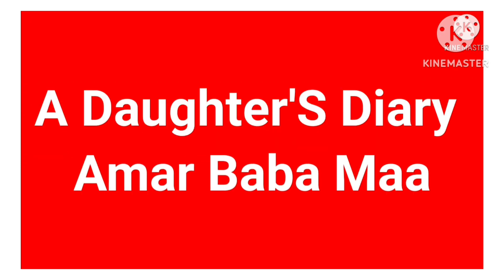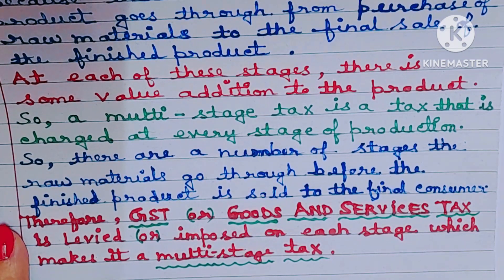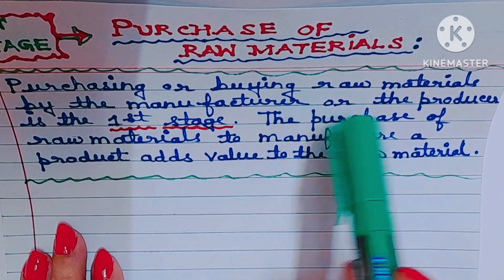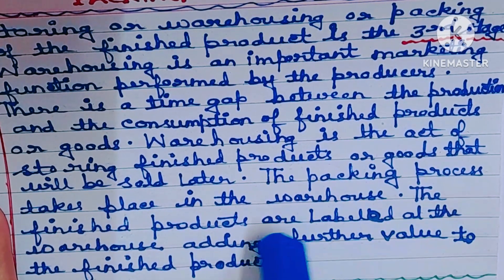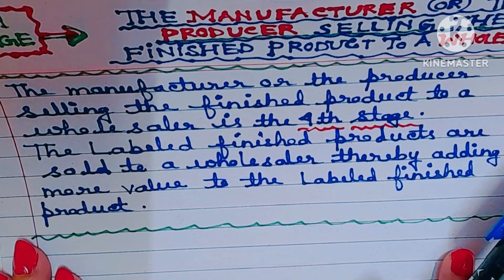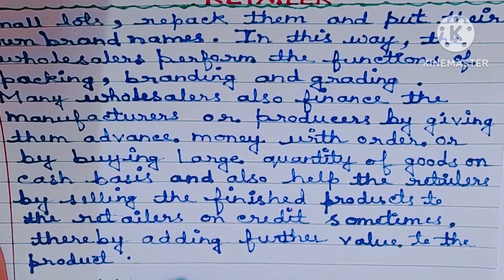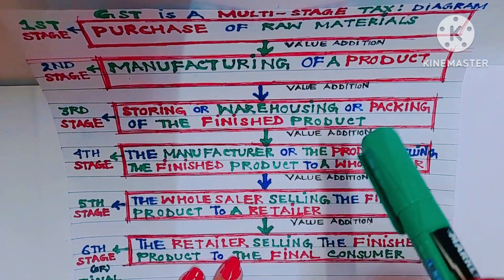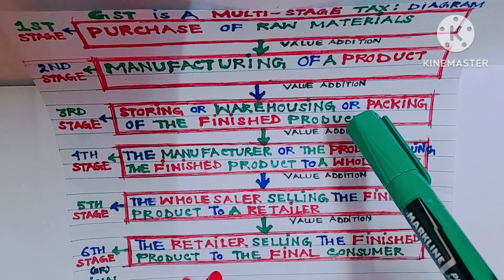GST | Goods And Services Tax | MULTI STAGE TAX | Class 11 Accounts |Part 5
A Daughter'S Diary Amar Baba Maa

In this video I have discussed and explained that GST or GOODS AND SERVICES TAX is a COMPREHENSIVE MULTI STAGE DESTINATION BASED VALUE ADDED  TAX. In other words GST is a COMPREHENSIVE MULTI STAGE DESTINATION BASED TAX  that is levied  on every value addition.I have also discussed and explained in detail why GST or GOODS AND SERVICES TAX is a  MULTI STAGE TAX with the help of a diagram or chart step by step in the easiest way. I have also explained that GST is a VALUE ADDED TAX (VAT) is proposed to be a comprehensive indirect tax levy on manufacture sale and conssumption of goods as well as services at the nation level. GST has replaced almost 17 indirect taxes levied on goods and services  in INDIA by the INDIAN CENTRAL AND STATE GOVERNMENTS.

1.GST
2.What is GST
3.Goods and services tax
4.Goods and service tax
5.Gst class 11
6.Gst class 11 accountancy
7.Class 11 gst
8.Gst class 11 accounts
9.Gst entry class 11
10.Accounting for gst class 11
11.Gst accounting entries class 11
12.Gst set off class 11
13.Cascading effect
14.Sgst
15.Cgst
16.Igst
17.Ugst
18.State goods and sevices tax
19.Central goods and services tax
20.Integrated goods and sevices tax
21.Union territory goods and sevices tax
22.Gst an indirect tax
23.Input tax credit
24.Gst input tax credit
25.Gst bill
26.Gst calculation
27.Gst in india
28.Income tax
29.Gst tax slabs
30.Gst tax rate
31.Goods and services tax class 10 icse
32.Goods and services tax bcom
33.Goods and services tax upsc
34.Goods and services tax mcq
35.class 11 goods and services tax
36.Types of gst
37.Journal of gst
38.Journal entry with gst
39.Jounal entry
40.Journal entries
41.Gst means
42.What are the characteristics of gst
43.Whar are the features of gst
44.What are the objectives of gst
45.What are the aims of gst
46.What are the benefits of gst
47.What are the advantages of gst
48.What are the disadvantages of gst
49.What are the drawbacks of gst
50.Gst adjustment journal entry
51.Types of gst
52.How gst works
53.Gst problems
54.Introduction to gst
55.Gst input output tax calculation
56.Igst adjustment against cgst and sgst
57.Cgst sgst igst difference
58.Income tax
59.Gst input tax credit
60.What is input tax credit
61.Input tax credit ca
62.Input tax credit under gst
63.Journal entries of gst
64.gst journal
65.gst journal entries
66.Accounting for goods and service tax class 11
67.Gst vs indirect tax.
68.Gst is a comprehensive multi stage destination based tax
69.Gst is a value added tax
70.Vat
71.Value Added Tax
72.What is sgst
73.What is cgst
74.What is igst
75.What is ugst
76.Gst amendment
77.Gst basics
78.Gst bill explained
79.Concept of gst
80.Exemptions under gst
81.Video lectures
82.Central gst
83.State gst
84.Gst video
85.Define gst
86.What is the meaning of gst
87.Gst calculation formula
88.Levy of gst
89.Gst kya hai
90.What is goods and services tax
91.Gst registration
92.Set off input gst against output gst
93.Gst input output tax calculation
94.Gst set off new rules
95.Gst input tax credit
96.Gst accounting
97.Gst accounting entries in tally prime
98.tally
99.gst accounting class
100.Gst entry in tally
101.Gst full form
102.Gst act
103.Gst full concept
104.Gst concept clarity
105.Gst basic concept
106.What is gst tax
107.Gst update
108.Tax in india